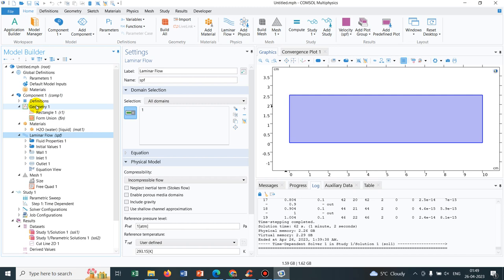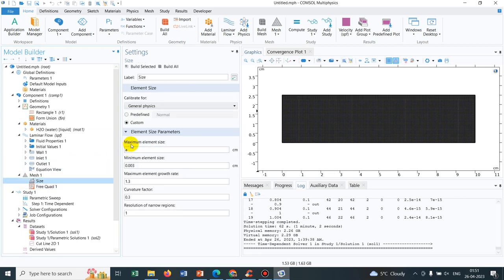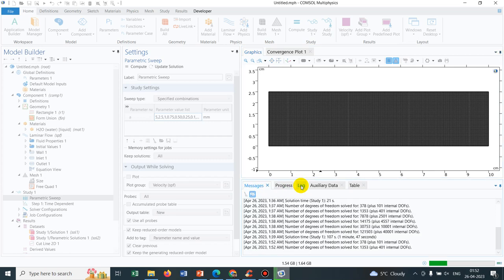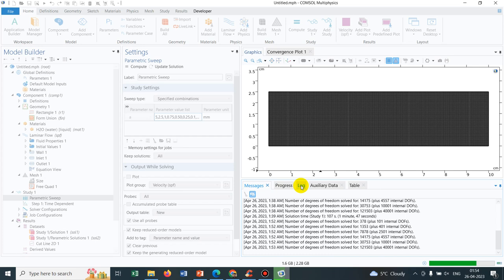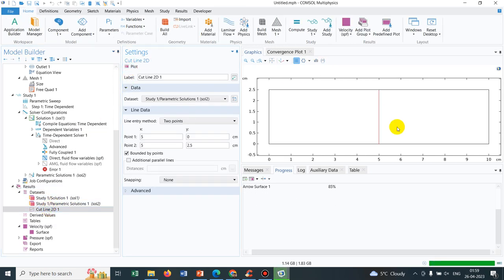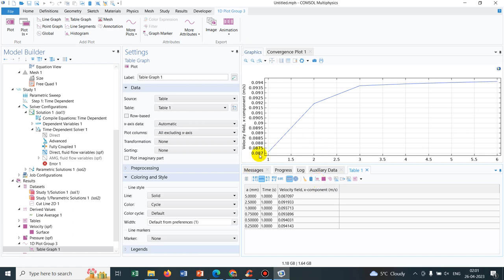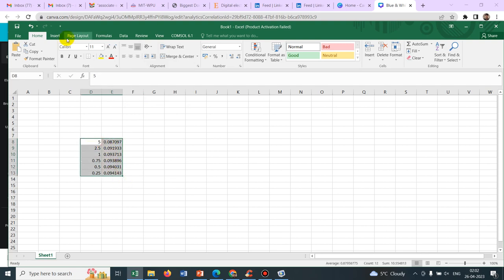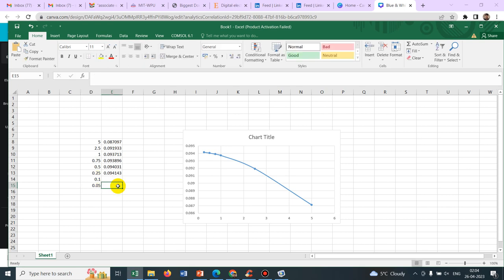Grid Independence Study